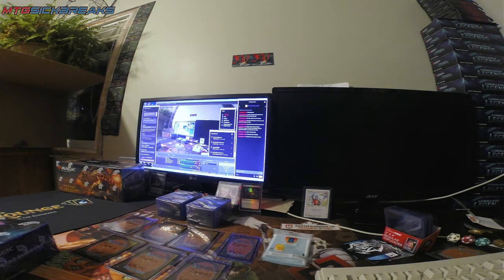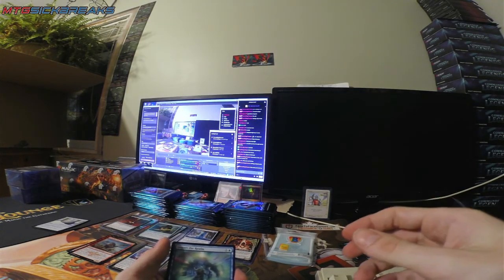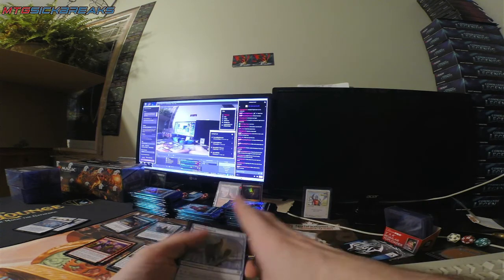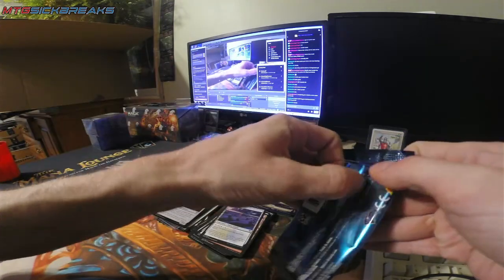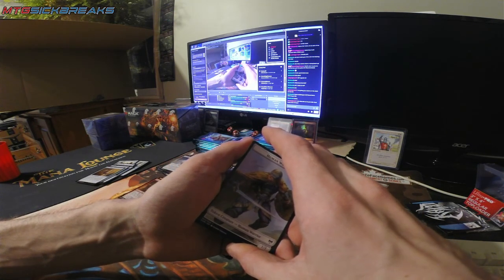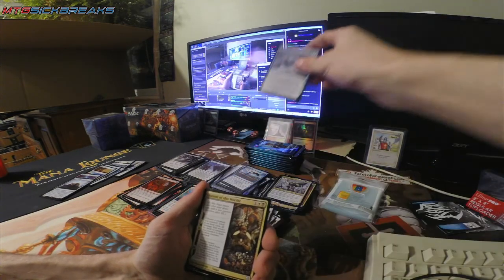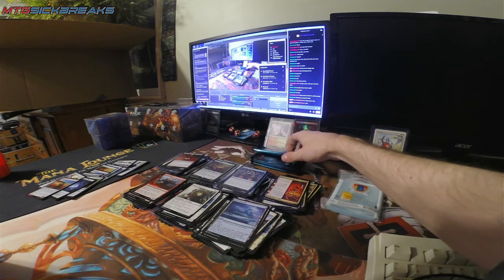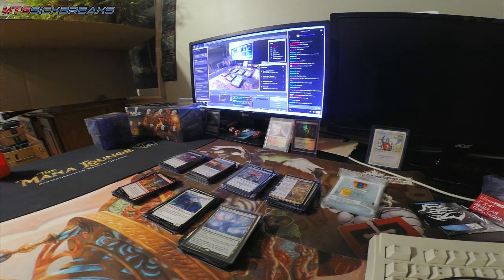Break 33 Kaldhiem 7 slots random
Cracking a box of the new set come check out the hits